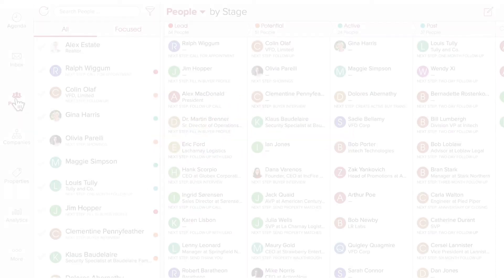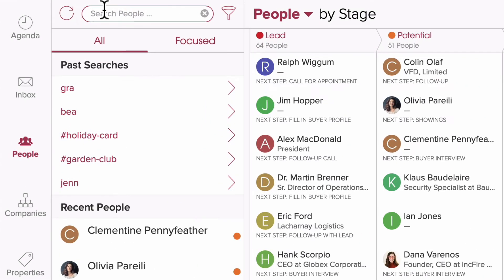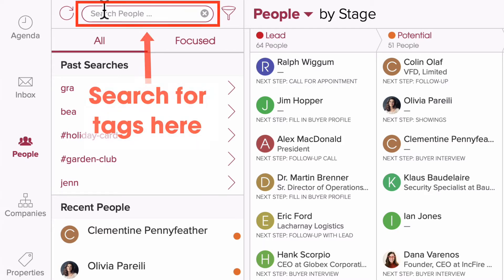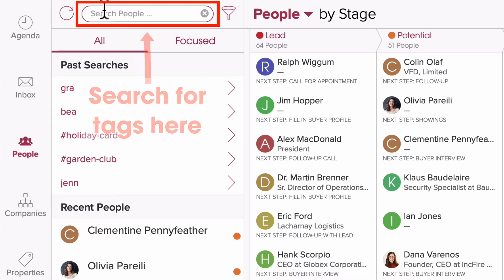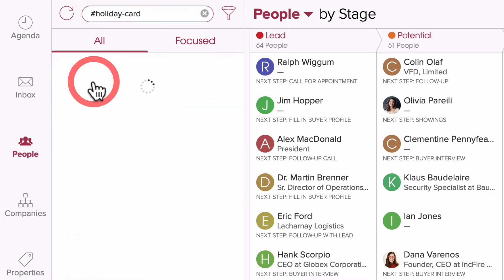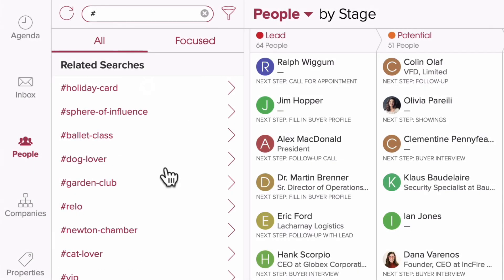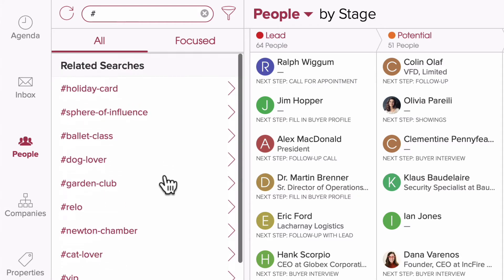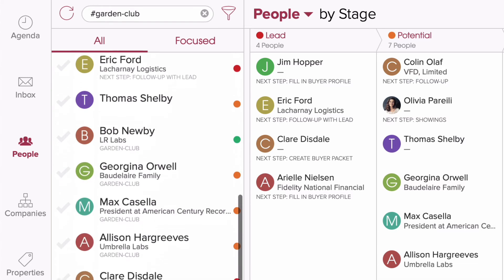How to Search For a Tag in Cloze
Watch this quick video to learn how to search for a tag.